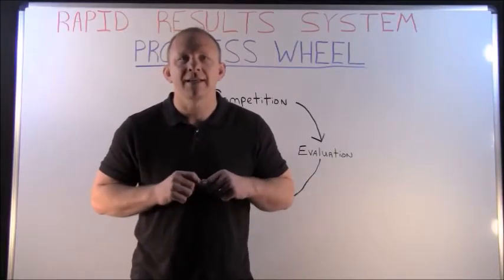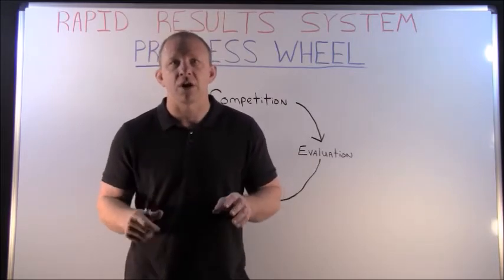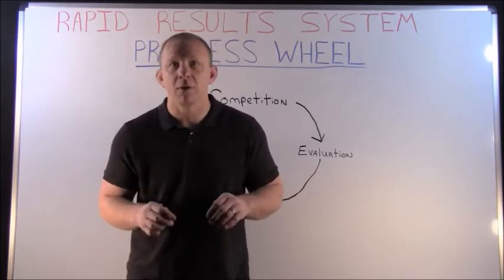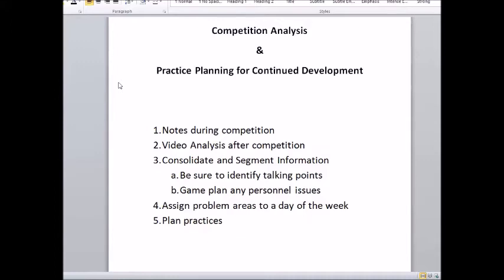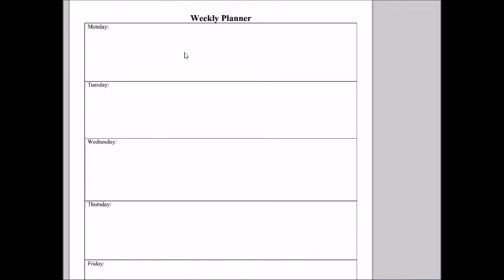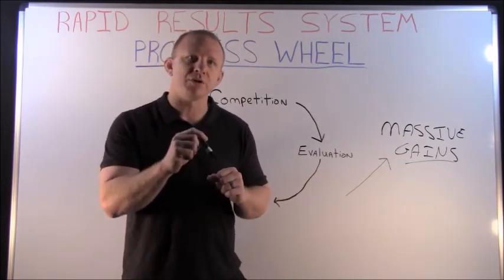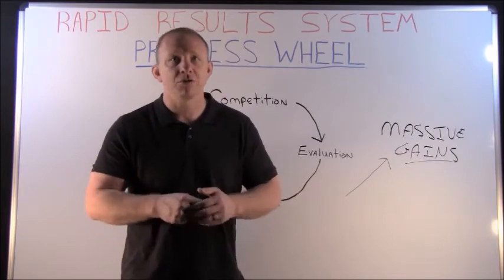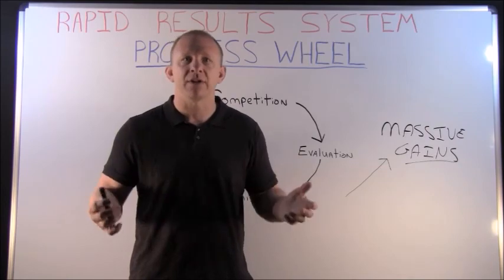"The Progress Wheel" - Part 2 - Your Wrestling System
How to use practice, competition and honest self evaluation to make gains quicker than your competition.

- [Click Here] Sign up for immediate access to our Definitive Practice Planning Guide (8 Page Workbook for FREE)

WORKSHEETS:
Video Analysis Worksheet:

You can also...  Checkout Our Flagship Products

The Ultimate Wrestling System
STOP wasting time chasing every new technique or variation! Sink your teeth into a system you can have total confidence in. Most coaches & wrestlers waste ...

Skill Development & Drill Pack
Achieve Technical Mastery & Develop Chain Wrestling Skills in Crucial Positions With the Drills Presented in This Comprehensive Skill Development Package.The Skill ...

Setup Mastery Kit
Score More Takedowns Against Top Opponents By Discovering How to Use High Paced and Physical Setups. Learn to properly use tie-ups, motion and fakes to skyrocket ...